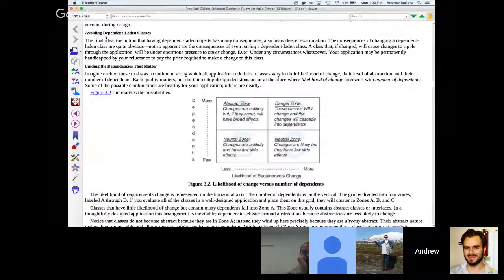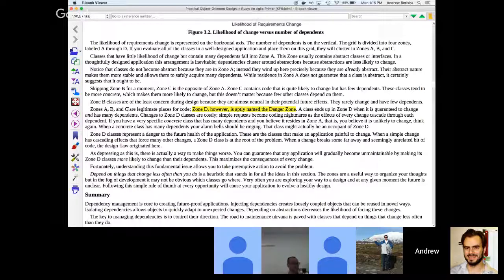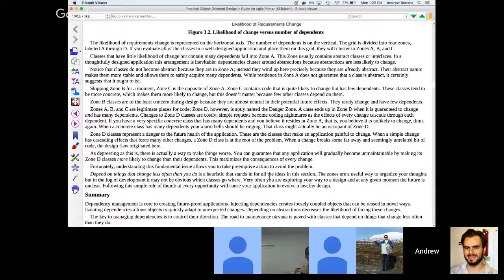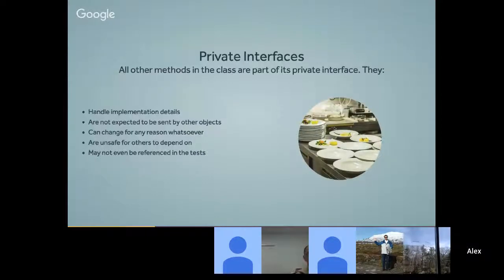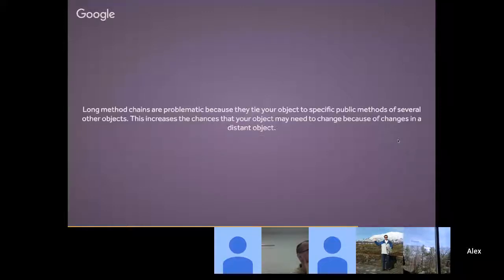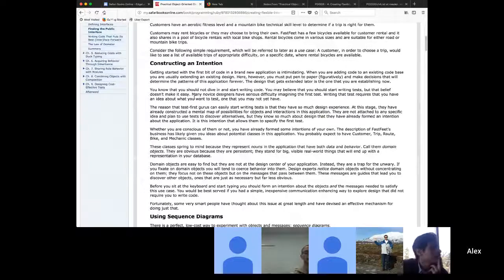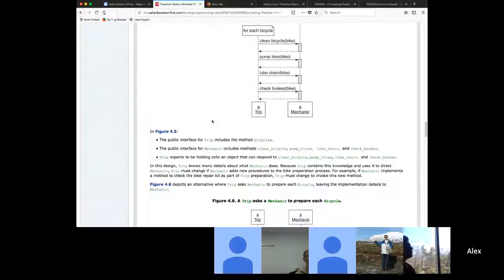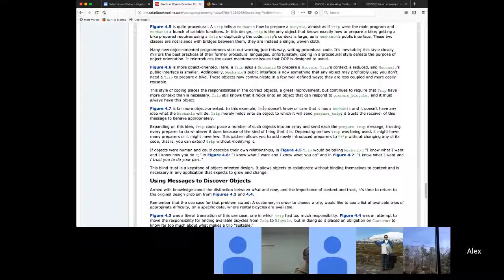N3ST3DLOOPS Session 4 - Practical Object Oriented Development in Ruby (POODR) Chapter 4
N3ST3DLOOPs Studygroup.  Starting with POODR Chapter 4